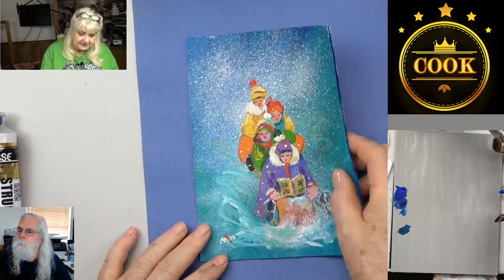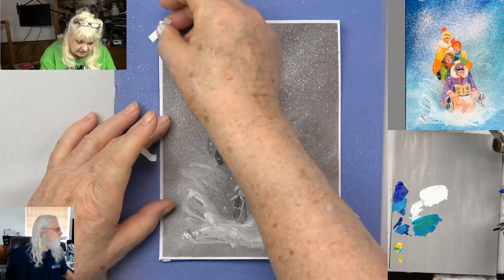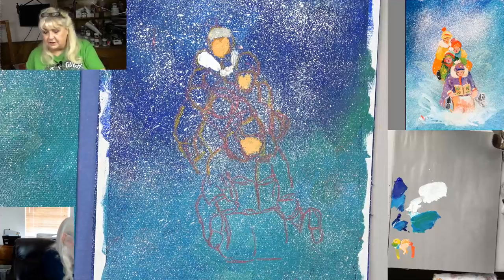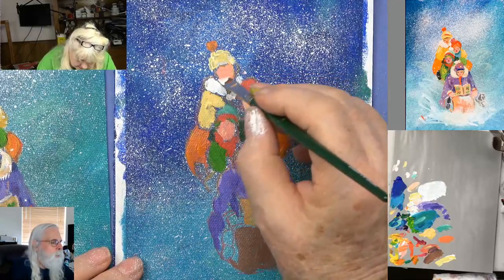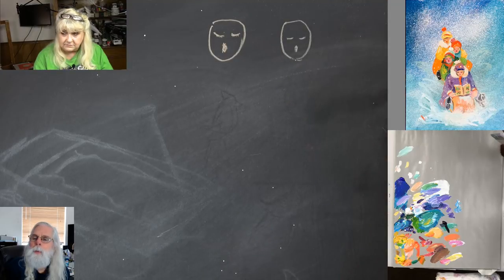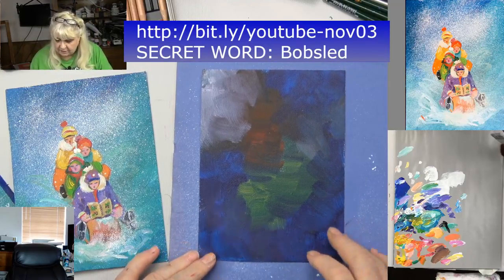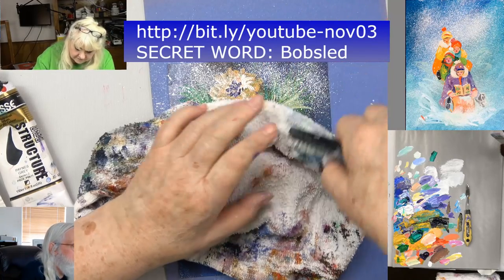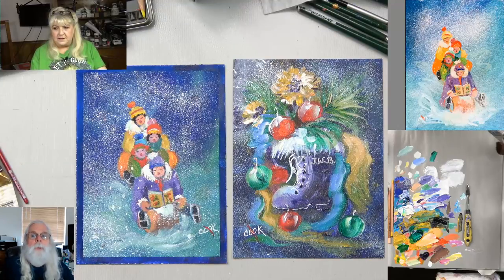Four Carolers Acrylic Painting Tutorial for Beginner and Advanced Artists with Ginger Cook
Four Carolers on a Bob Sled is a fun painting for the holidays. These whimsical ladies singing as the sled down the hill is a fun and easy painting to do.
You can print out the image from my Pinterest YouTube board to use to trace it on. Start with a dark blue background and be sure to have a toothbrush for the spatter effect.
A perfect holiday painting, and fun to do as a Christmas card too.